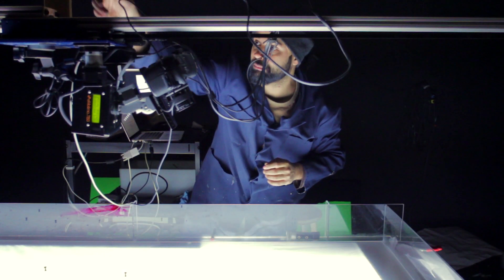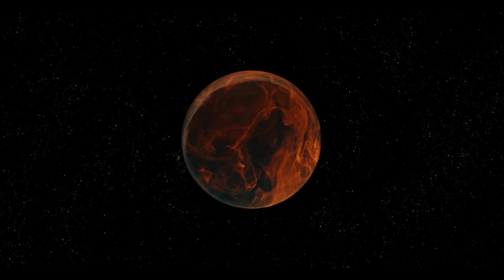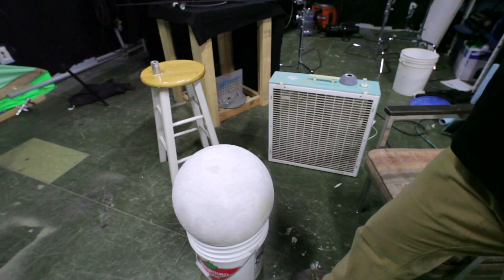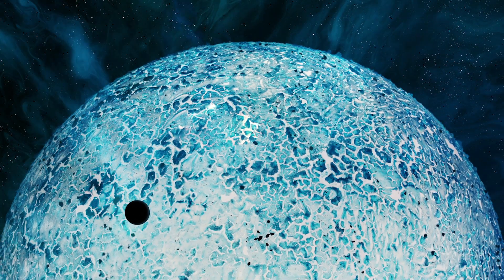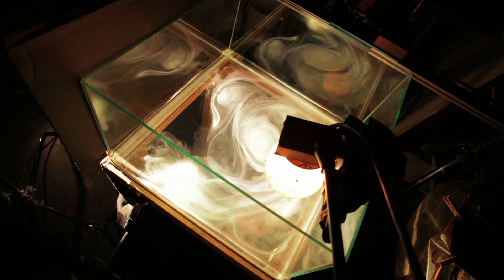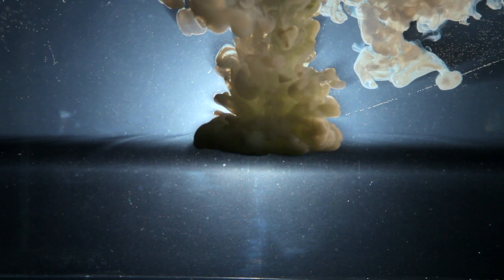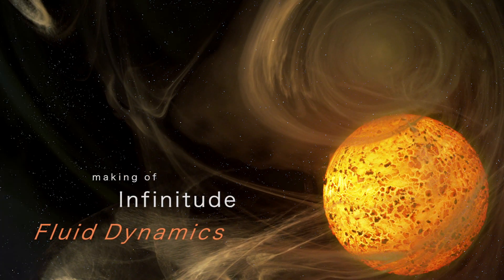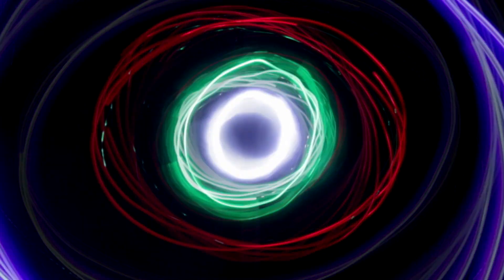Making of Infinitude: Fluid Dynamics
A little behind the scenes video that shows the use of fluid dynamics as part of the film's environmental design.

Shot in Studio: Edmonton, Alberta
Editing: Krystal Moss